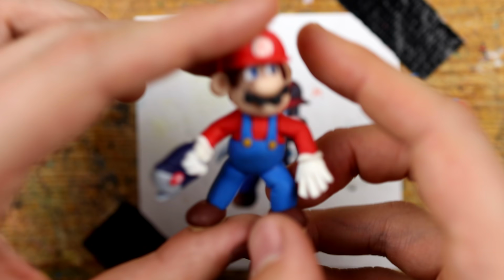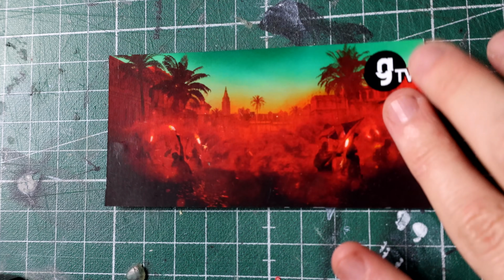Building a Miniature World | gamescom 2021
This is my contribution to gamescom 2021: Building a miniature version of gamescom. Ubisoft asked me to do an art project around their booth and with different materials (clay, wood, cardboard, wire, epoxy raisin…). I got help from the whole ClayClaim team and we did a DIY miniature of the Ubisoft gamescom booth.

Thank you Ubisoft for supporting the channel! This video is sponsored.